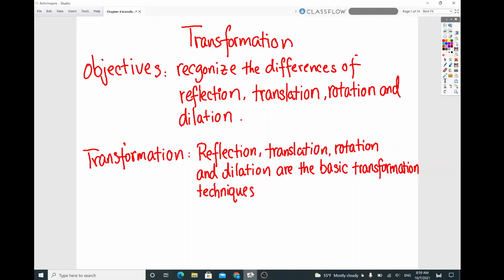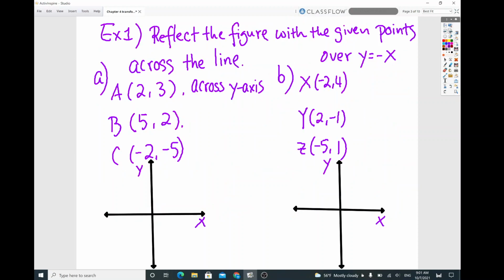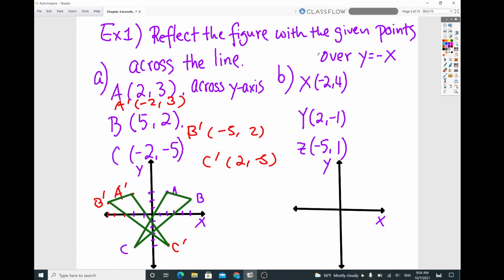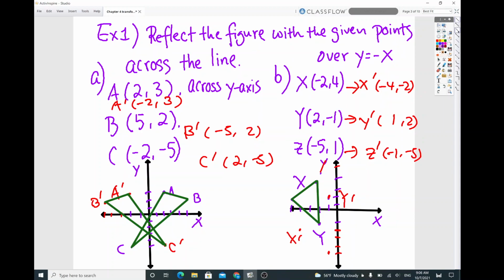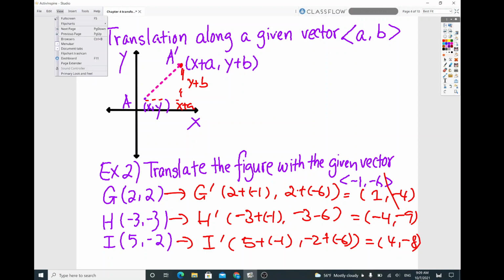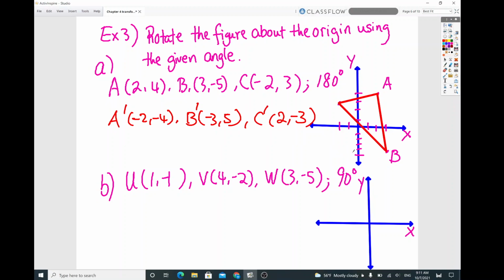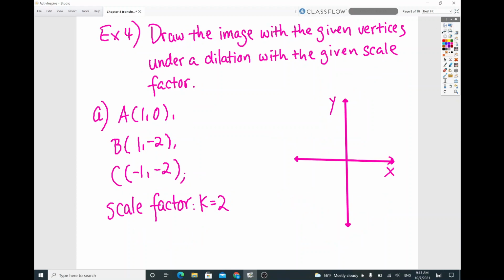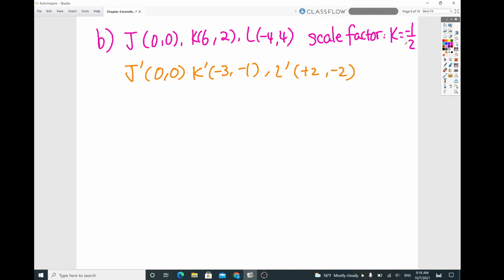The Hidden Formulas of Transformation with Reflection, Translation, Rotation and Dilation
Mr. Chen talks all the transformation formulas in this video.